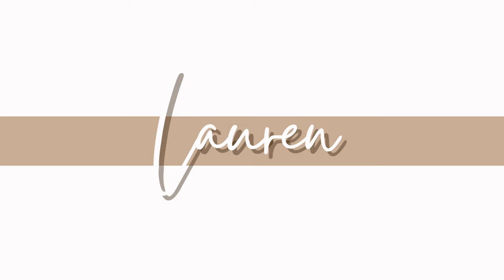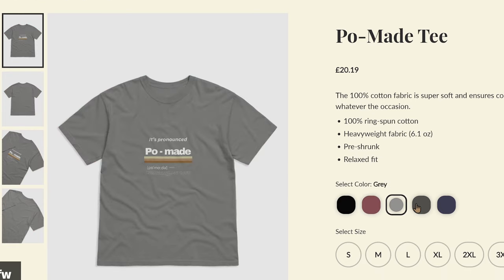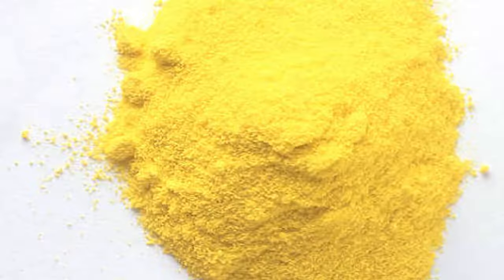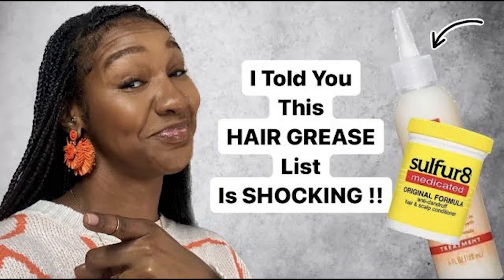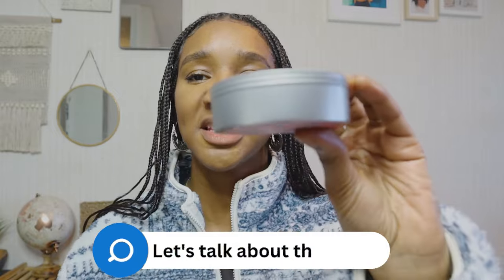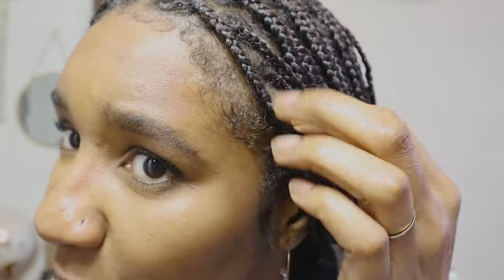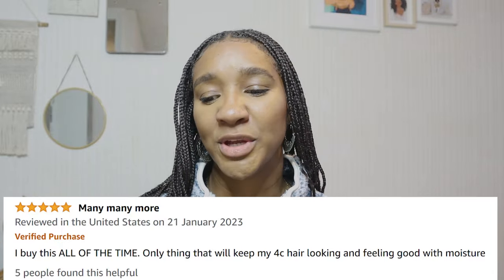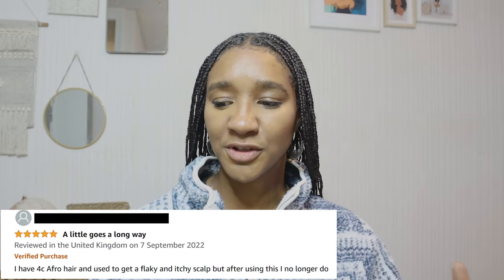GROW HAIR FAST With This Hair Grease's PROVEN Ingredients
If you're looking for a way to grow your hair faster, then you need to try THIS hair grease! This easy-to-use hair grease is made with powerful ingredients that will help your hair grow fast. In just a few weeks, you'll see results that you never thought possible!

In this video, we'll show you how to use THIS hair grease to grow hair quickly and easily. This hair grease is perfect for people who want to grow their hair quickly and easily! After using this hair grease, you'll see a significant increase in hair growth!

🤎SHOPPING:

"It's pronounced POMADE" MERCH NOW AVAILABLE